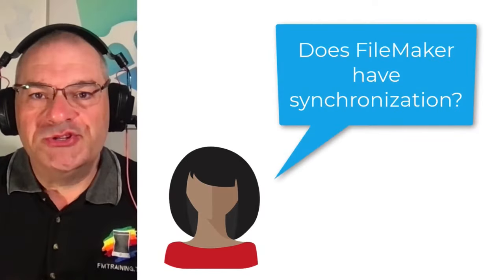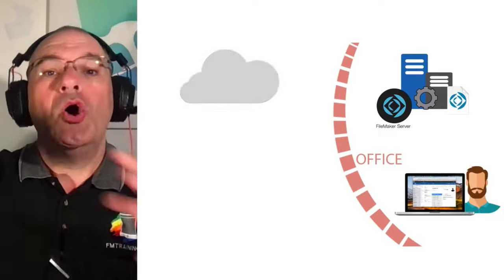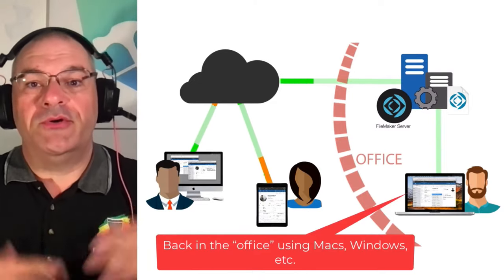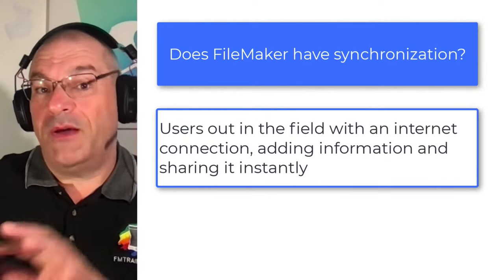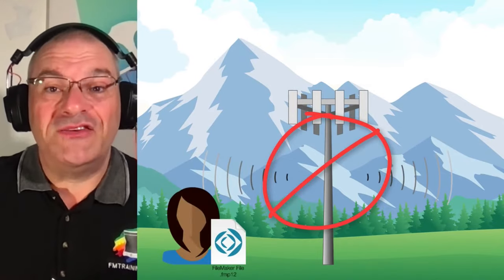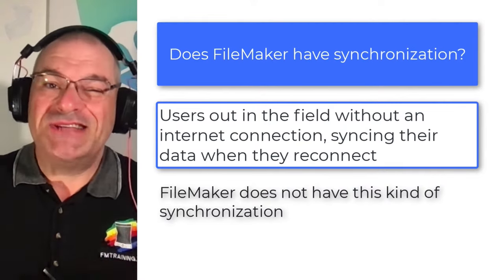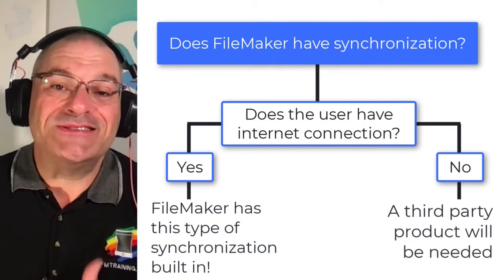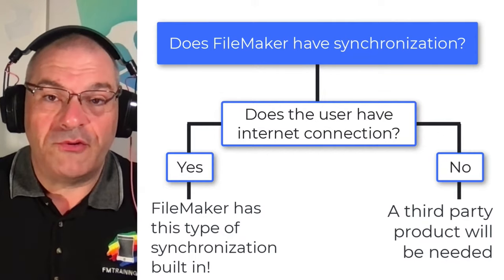Does FM Have Sync? - Try FileMaker Video Series - FMTraining.TV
Does FM Have Sync? - Try FileMaker Video Series - FMTraining.TV - Video 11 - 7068

I'm often asked, Does the FileMaker platform have built in synchronization capabilities? Well, first off, let's define what synchronization is. That means that each user has a complete copy of a custom application running on their computer or mobile device. Now I know that it's common to use the word custom application a lot in the filmmaker platform. But I'm gonna go back and use the word database right now because it has very specific meaning. And so, in terms of synchronization, that means that you have a complete copy of the database with all the relevant data on each user's computer. The FileMaker platform by default does not have that capability, largely because that capability is pretty complex. Now synchronization is available from a trusted third party vendor, but that does include additional costs and definitely some additional effort in setting it up. Now, when I first talked to people about Synchronization, one,  I want to make sure that they understand what they're talking about. And two, they really understand if they need it.

Take Your Business to the next level with Software Innovation that is easy-to-use, with many tools to streamline your Organization's Work Flow,Team Collaboration, Customer Relationship Management, Accounting Package and Custom Project Management.

This software Solution allows you to pick and choose the functions you really need.  You can customize it to your business needs to get to the result you want for your company's day-to-day tasks.  Beyond that, the software will work for you in the Office and in the Field on many devices; so everyone has live progress updates of the current projects being worked on.

Customer Relationship Management - this is a process implemented to manage a company’s interactions with customers and prospects.

Richard is the Product Manager for FM Starting Point, the most downloaded      **Free FileMaker CRM Starter Solution**.

Top-Rated TryFM Video Series by FileMaker Pro Expert, Richard Carlton, at FMTraining.TV

RCC’s staff: A team of 28 FileMaker developers and supporting web designers, With offices in California, Nevada, and Texas.

The course is 50 hours of video content! FMTraining.TV

Download FileMaker Pro & FileMaker Go for mobile devices training videos